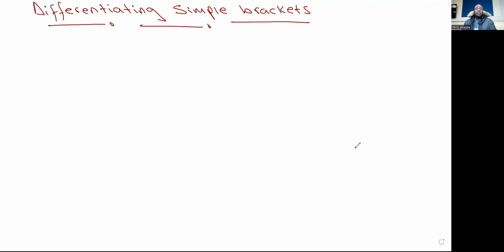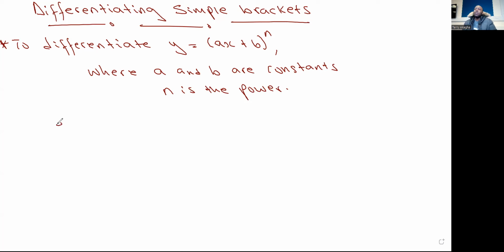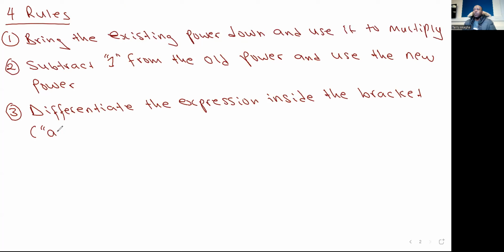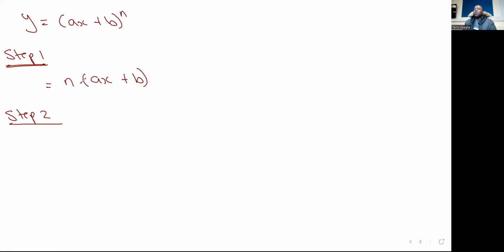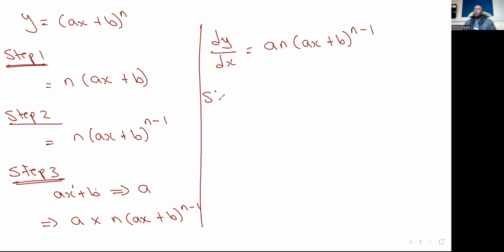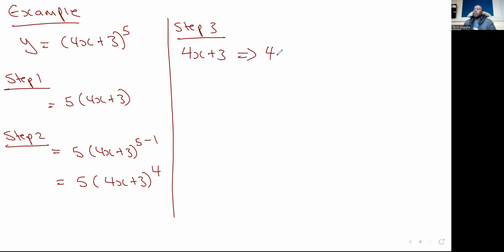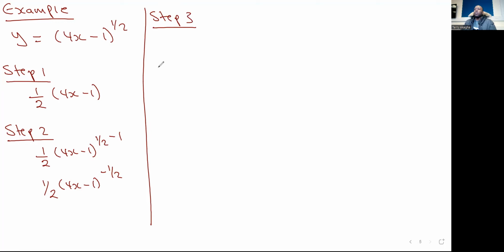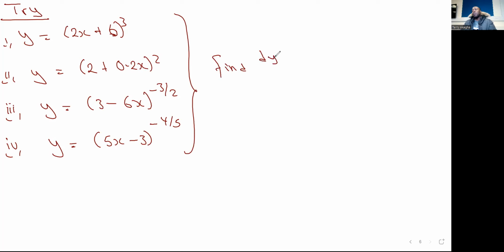9 of 22 - Rule 8 - Differentiating simple brackets